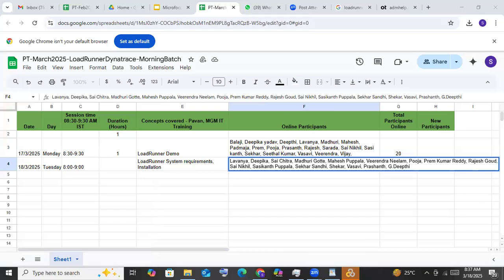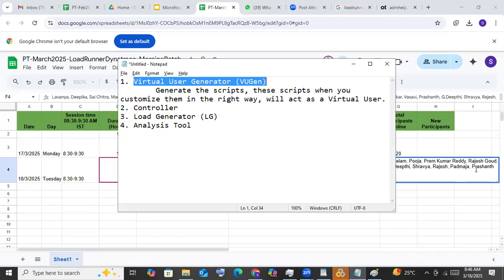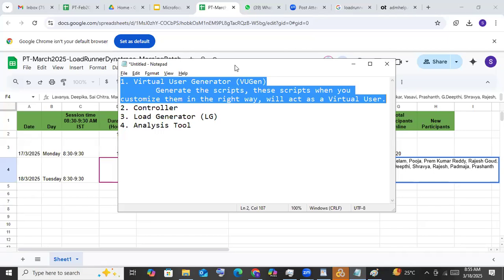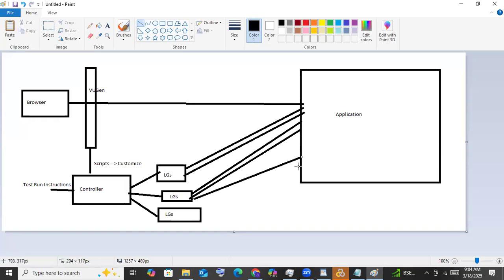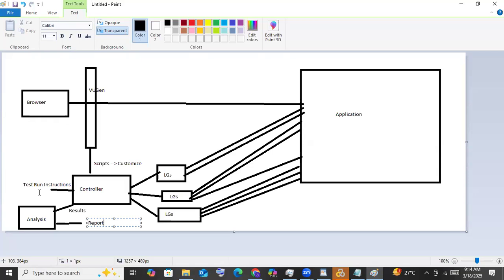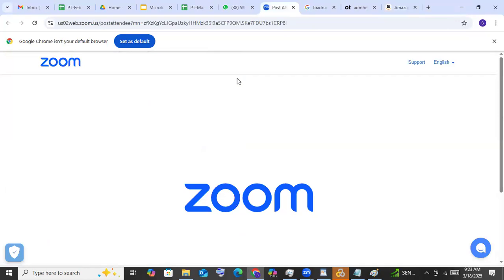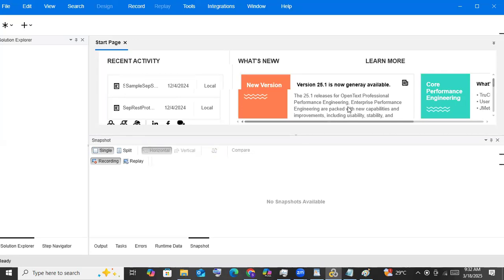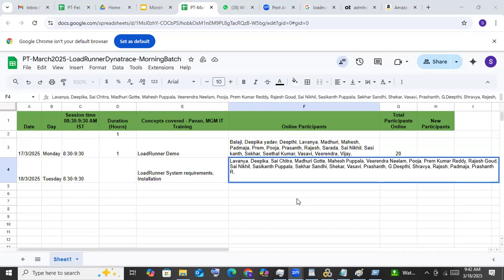Performance Testing-Mar18-LoadRunner Architecture,LR System requirements, Installation.Trainer:Shyam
1. LoadRunner Architecture, LR System requirements, Installation